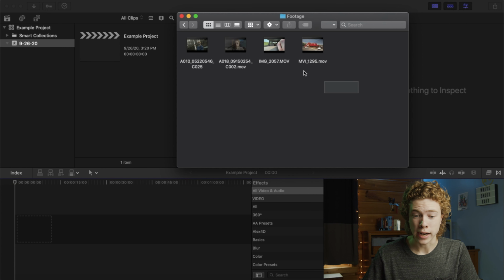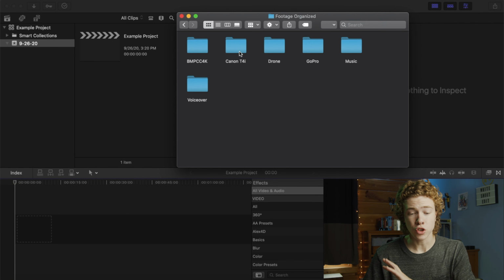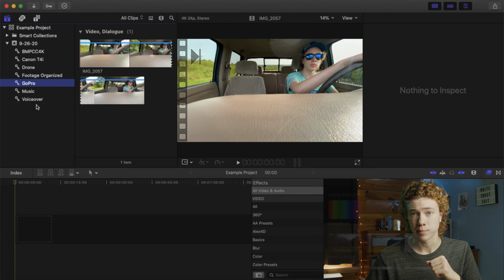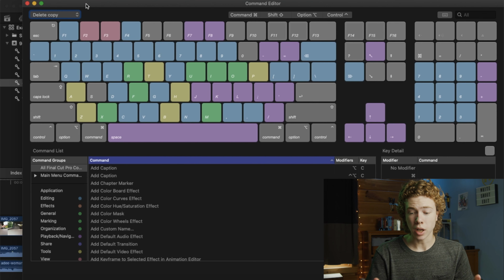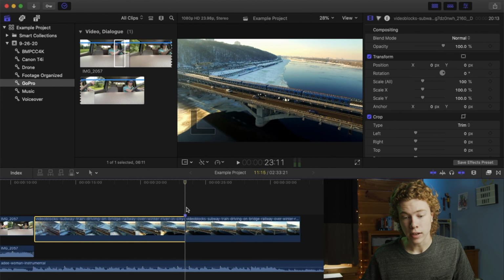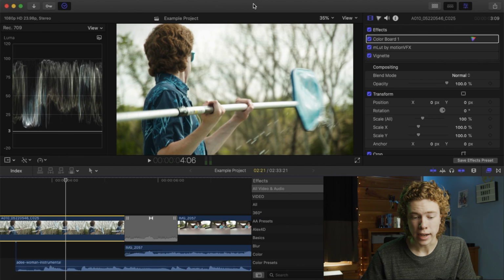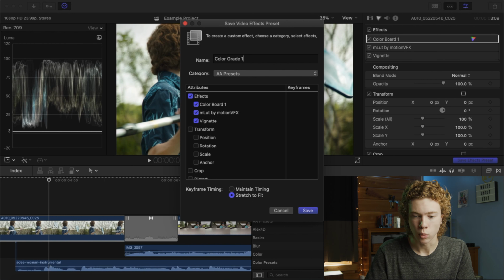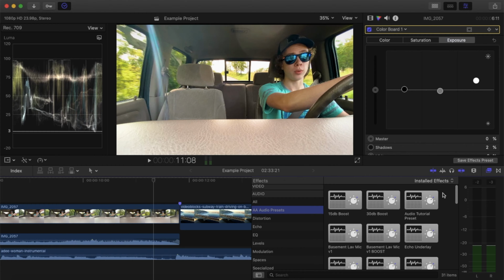Best tips to edit faster in Final Cut Pro | Lickd Tutorials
Get the best tips to edit faster in Final Cut Pro from audio expert, Josiah. He'll walk you through three must-use tips including how to customise short cuts and create custom presets. Watch until the end to learn exactly how to speed up your editing time and never miss a deadline again.

Let us know how you get on in the comments below. Plus, if you liked the track in this video you can get it for your channel on Lickd.